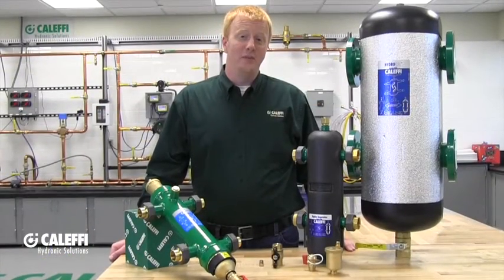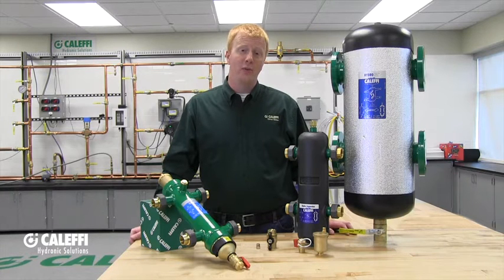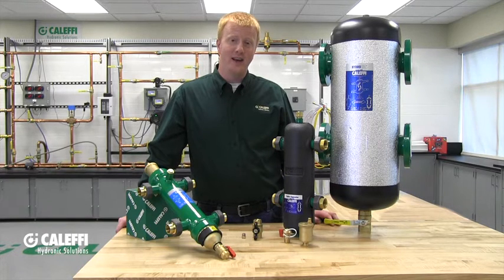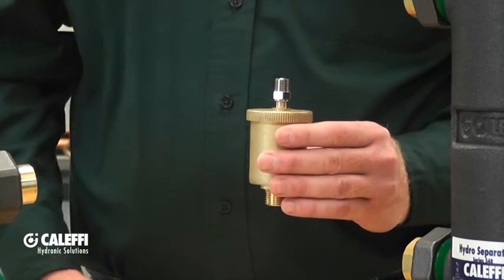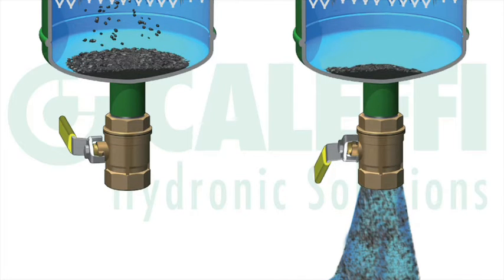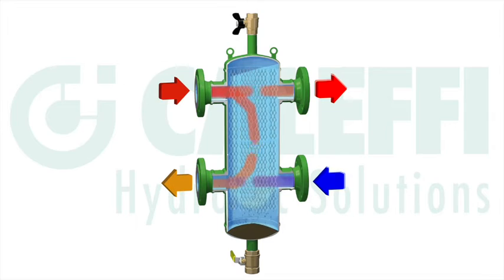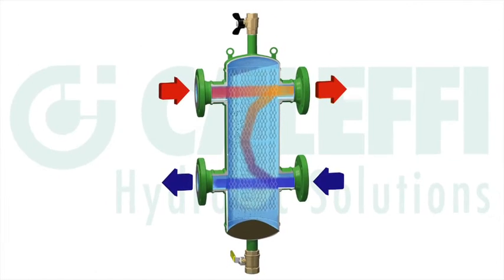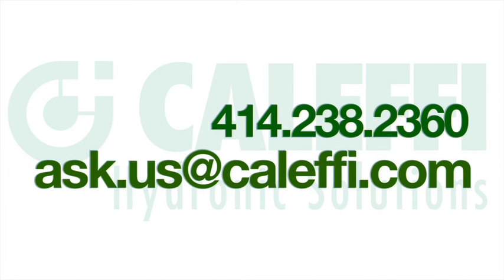548, 549 and 5495 Hydraulic Separators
This installation Tip Video will give you a general overview of what you you need to know regarding the installation of the 548, 549 and 5495 Hydraulic Separators